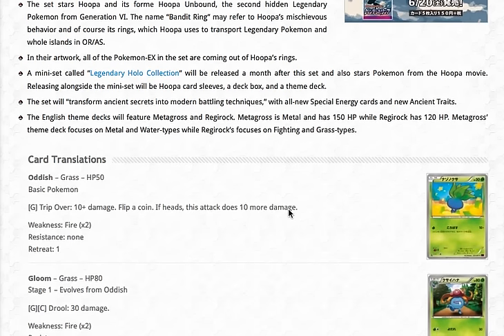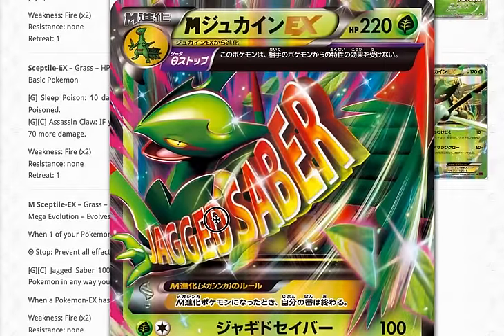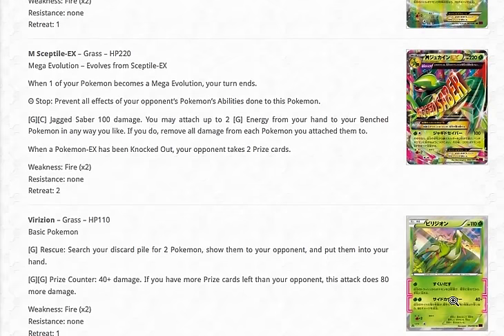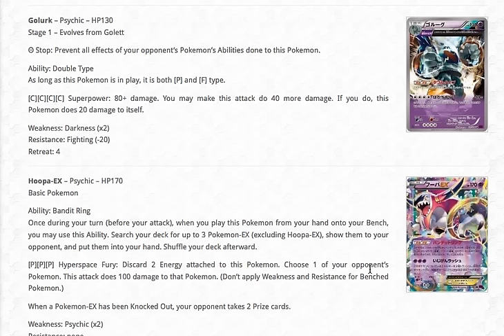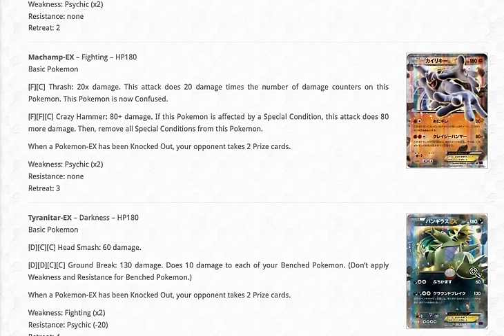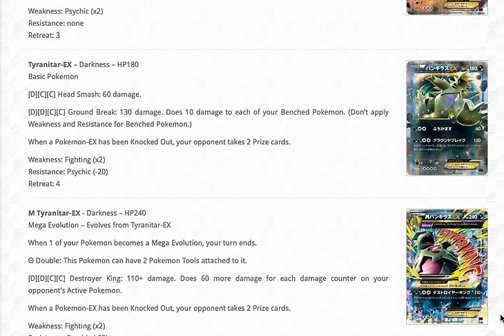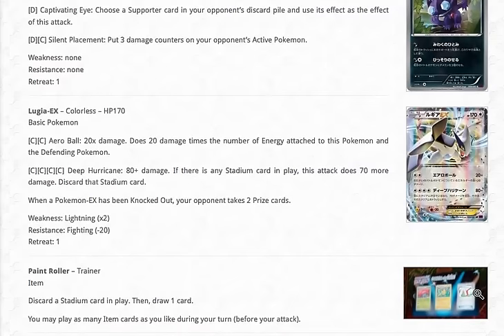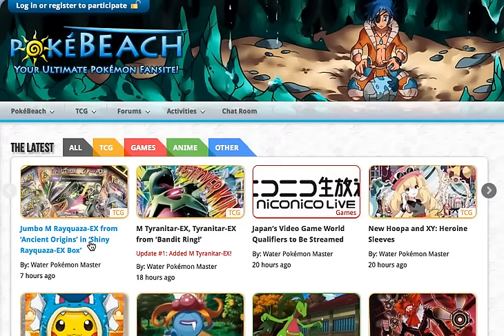Pokemon Bandit Ring Leaks Analysis: M Sceptile-EX, M Tyranitar-EX and more!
Hey guys, let me know if you enjoy this type of video! Today I will be showcasing some leaked cards from XY7 Bandit Ring and the possible decks that may